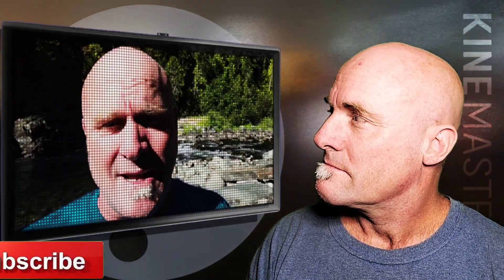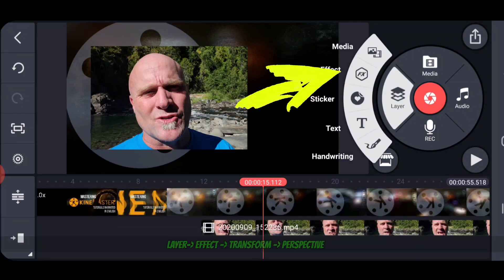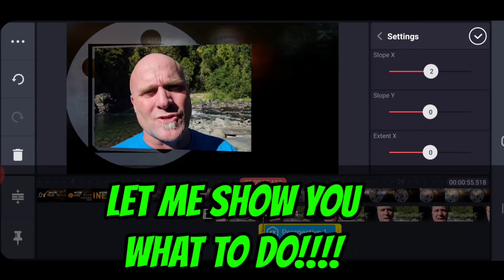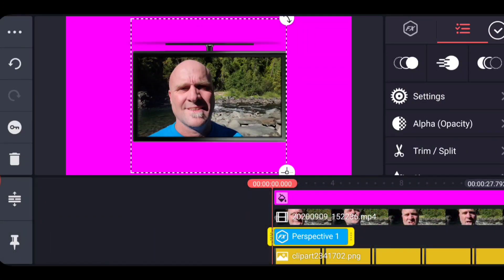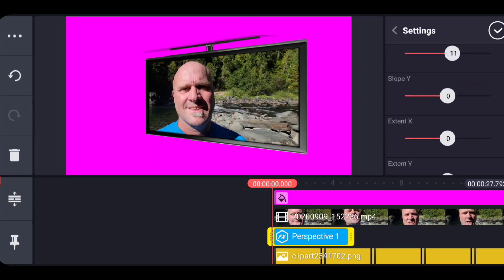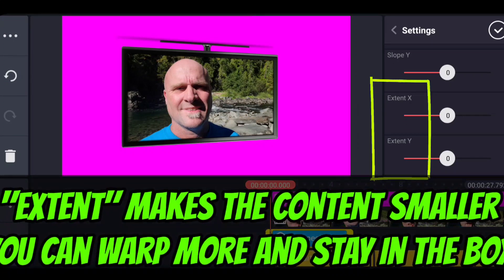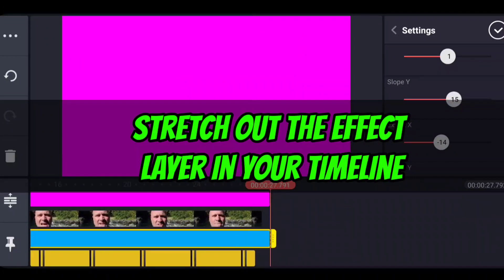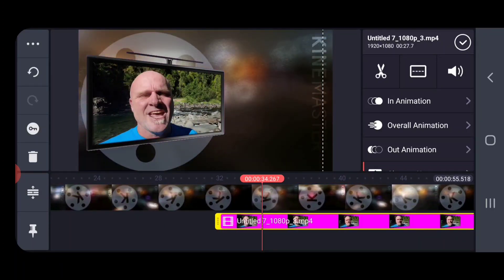Kinemaster Tutorial - using the perspective, transform and skew effect layer tools using a chromakey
In This English Language Tutorial for Kinemaster Mobile Video you will learn how to use the Kinemaster Tutorial transform and skew effects. The technique you will learn creates a seperate chroma key sub project for the content you wish to apply the effect of transform or skew. This technique will allow you to create more professional looking stories for Instagram, Tiktok, YouTube or any other video platform that you post content to. This technique works for Kinemaster on both Android devices as well as Apple IOS devices. @KineMaster @키네마스터 - KineMaster Korea